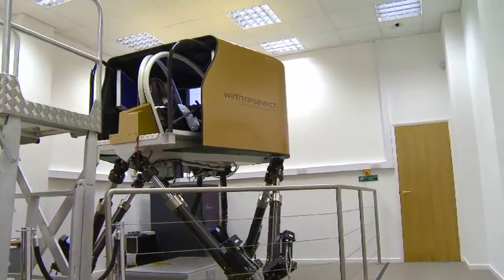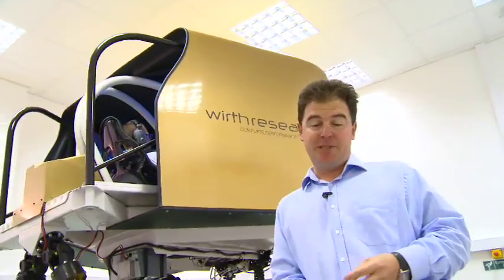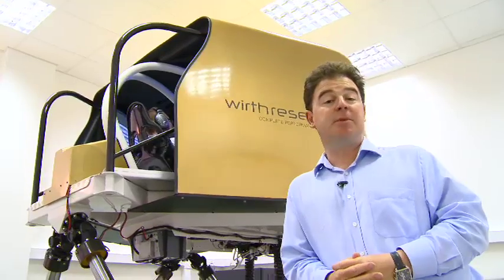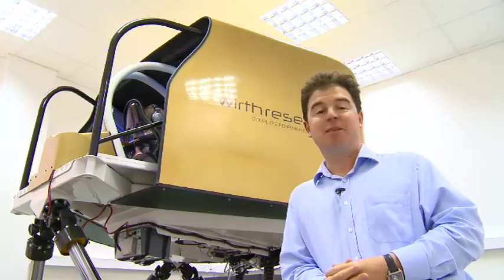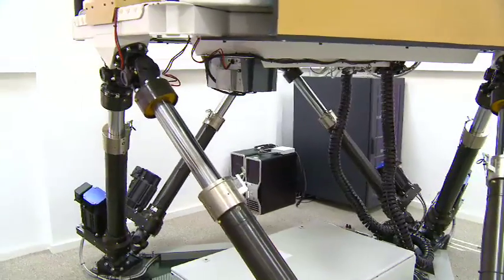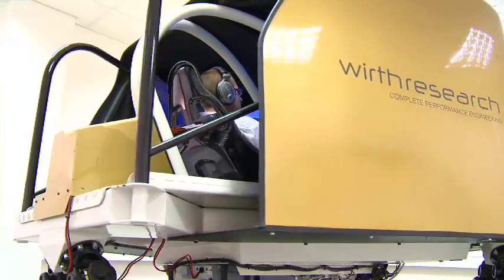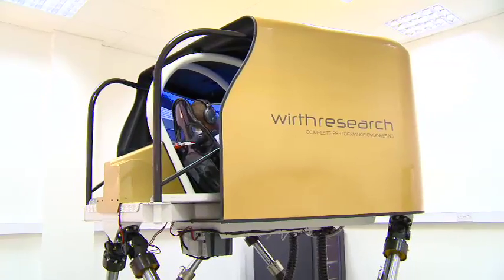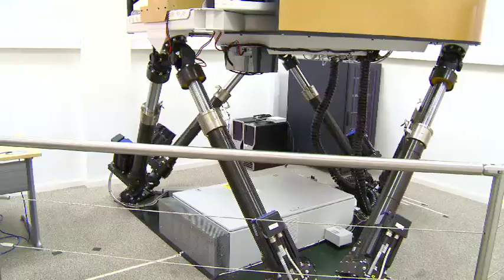Virgin Racing F1 Simulator.mov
A behind the scenes look at the secrets of an F1 team's simulator. Teams use them to teach the drivers new circuits but also to set up the cars.